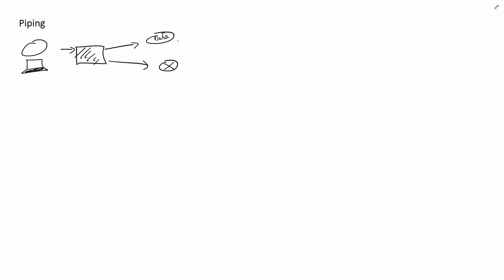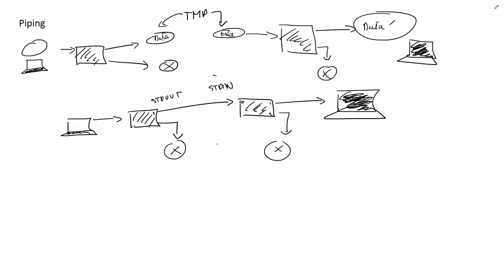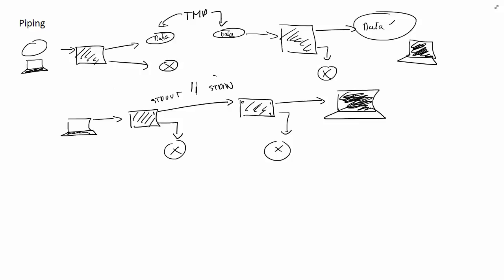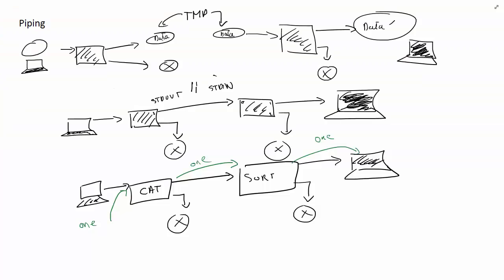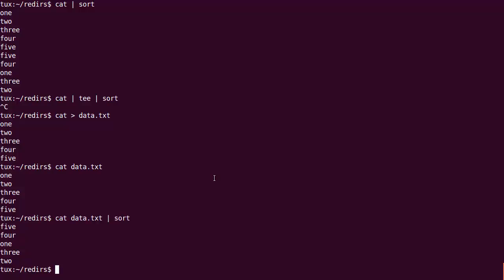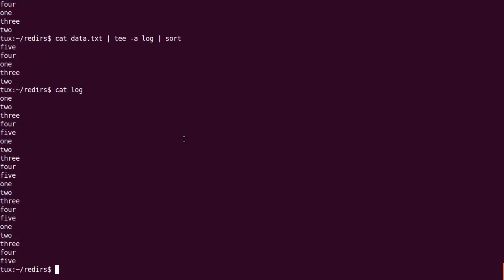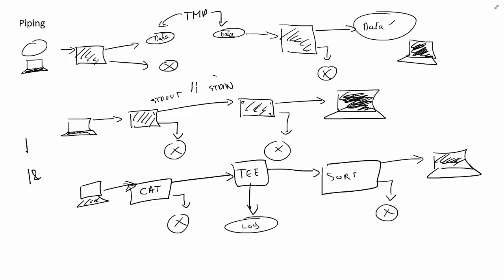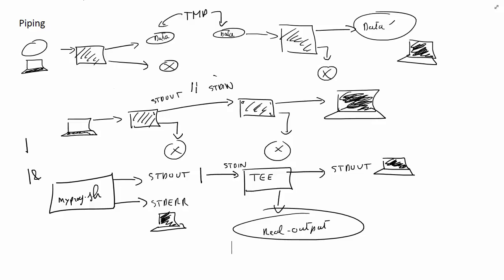M06T1.5 - Intro to Linux - Bash Redirections - Piping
Module 06, Topic 2; "Redirections"

Now we are ready to leverage what we have learned so far in order to assemble "data pipelines" where multiple simple tools each take their data from STDIN and produce their results on their STDOUT which is then linked to the STDIN of the next process in the chain which needs to process this data